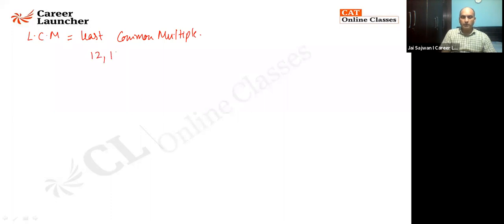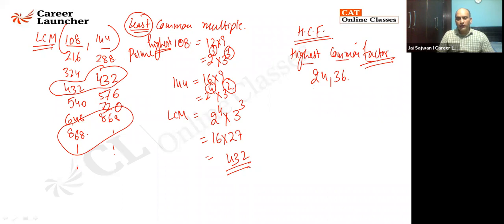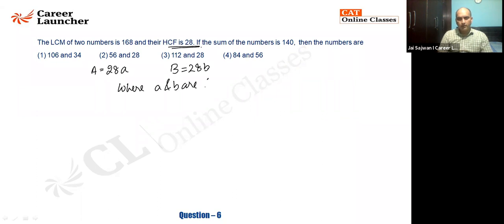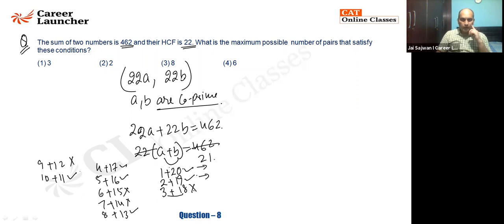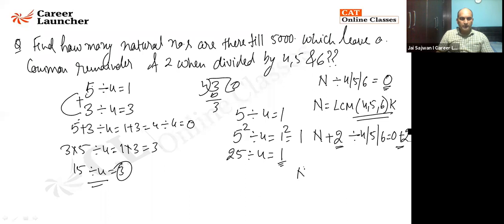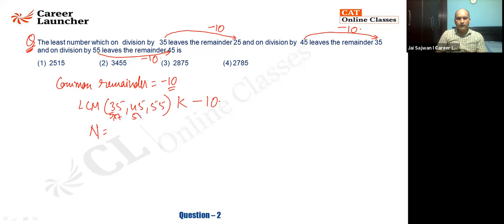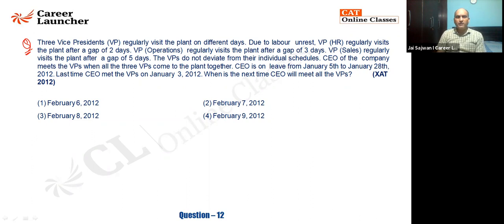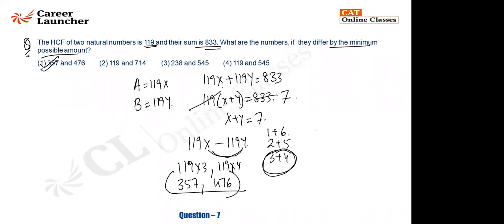Number system 5 - J1